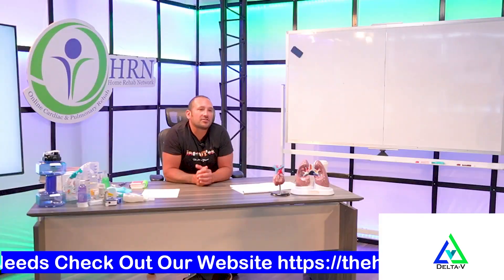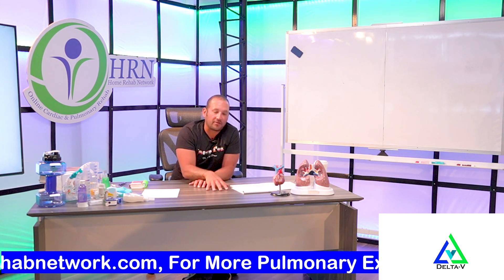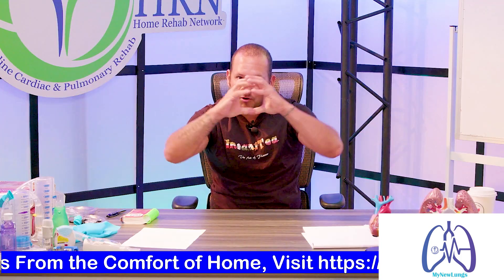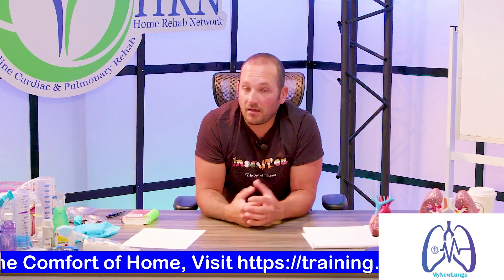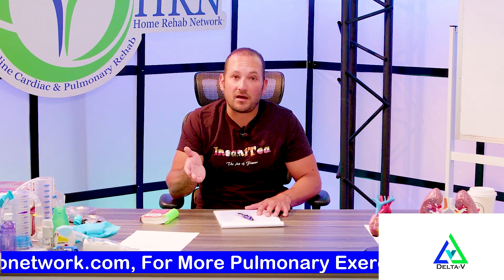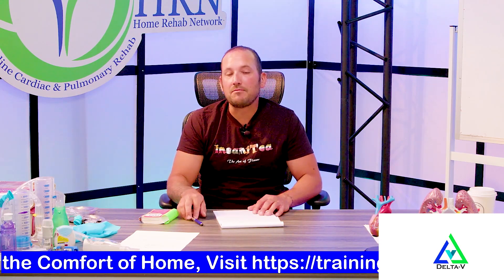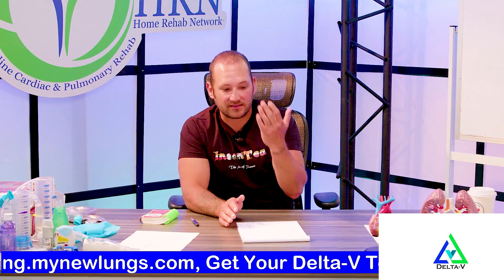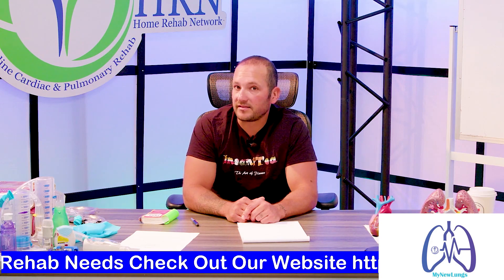Is It Exercise or Something More: Exploring Exercise-Induced Bronchial Constriction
Explore with Alex Grichuhin, RRT-RCP, as he explains the difference between exercise-induced bronchial constriction and common exercise symptoms.

To learn more about Home Rehab Network, our Telehealth program

For more helpful techniques you can access anytime, see our video library at My New Lungs.